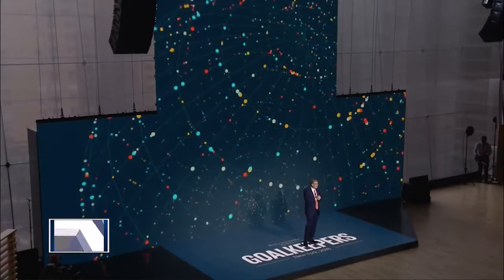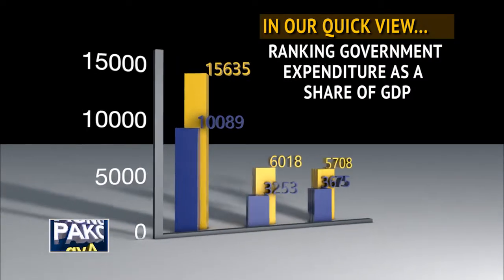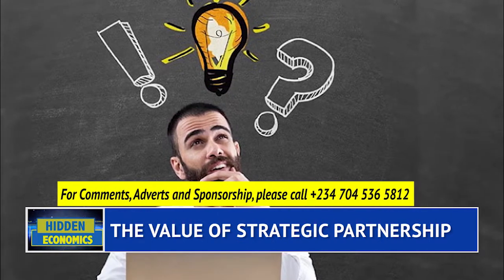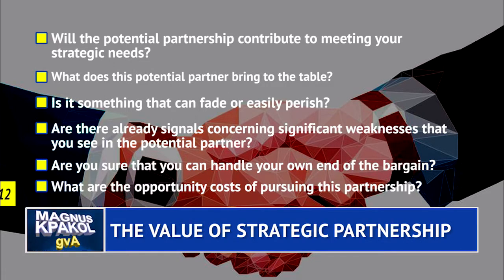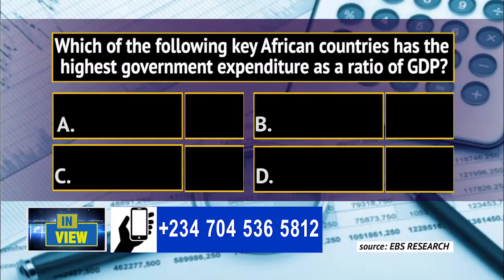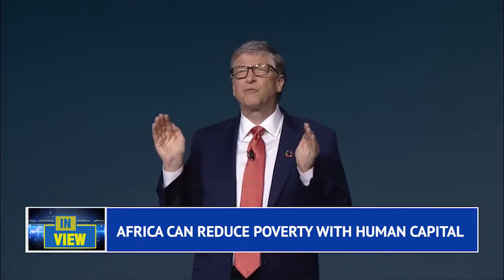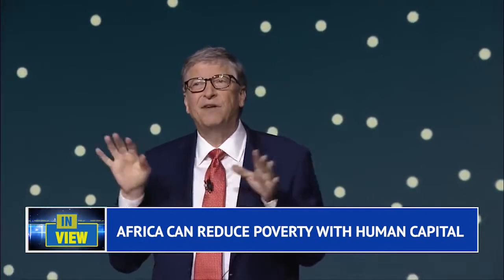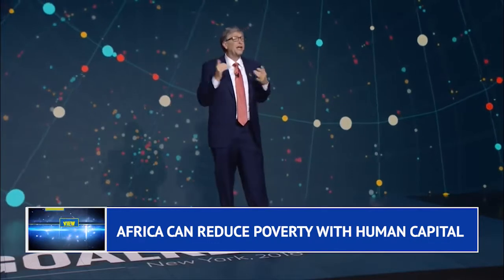AFRICA CAN REDUCE POVERTY WITH HUMAN CAPITAL - Magnus Kpakol's GVA Episode